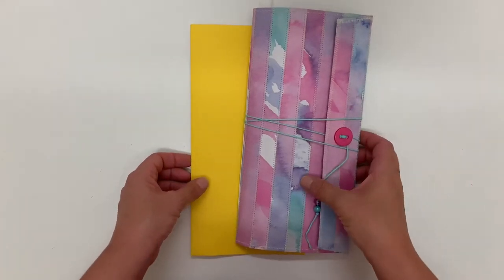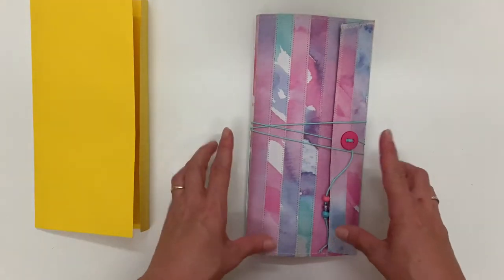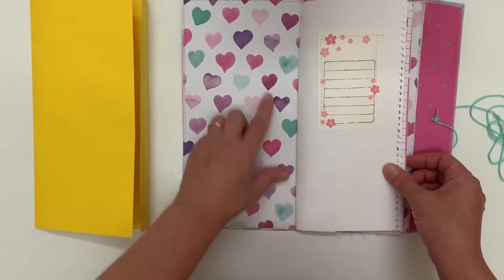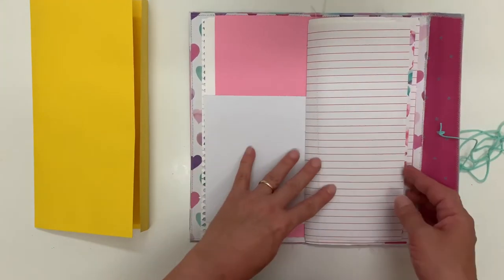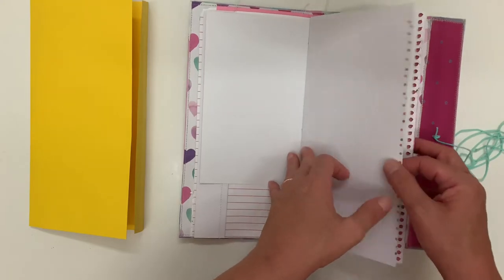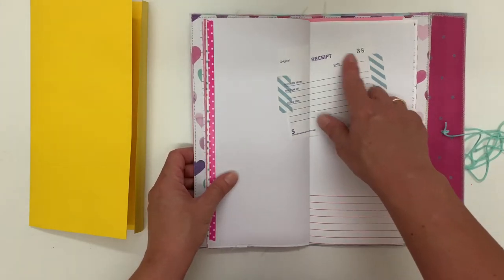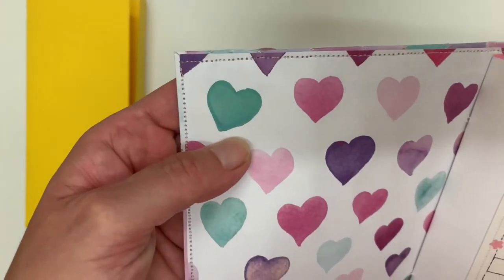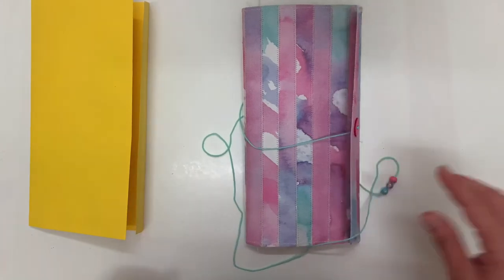Envelope cover journal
A simple journal made using an envelope as the cover which I covered with strips of paper and machine sewed them together.

It measures approx 22cm x 14cm and has 16 pages (64 writing sides).

This journal can be used for travel notes, dreams, thoughts, a glue book, bullet journal, scrapbook, photo album or anything your heart desires.

This will be available for sale in my Etsy shop soon.